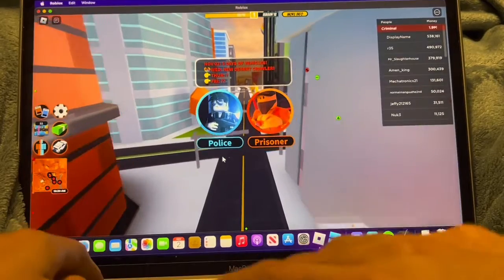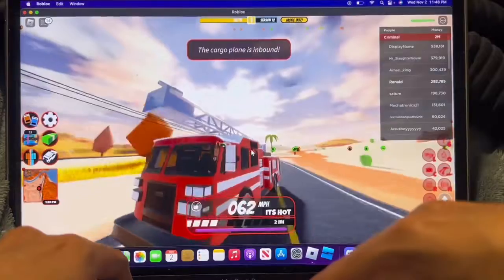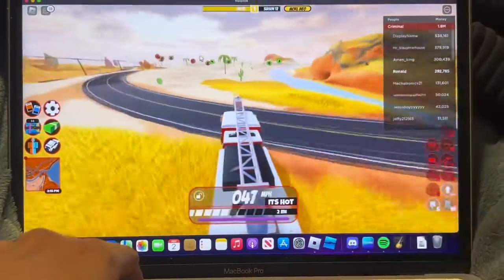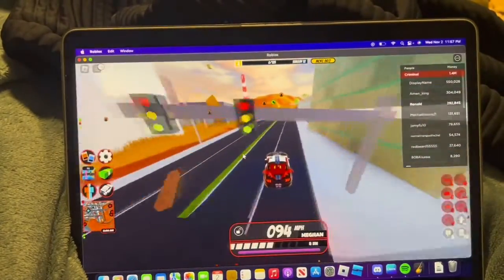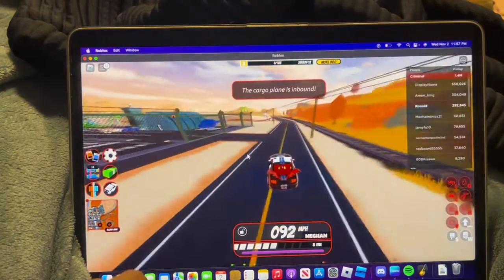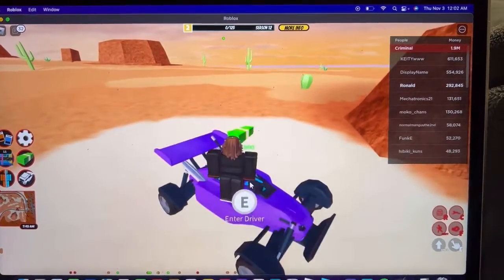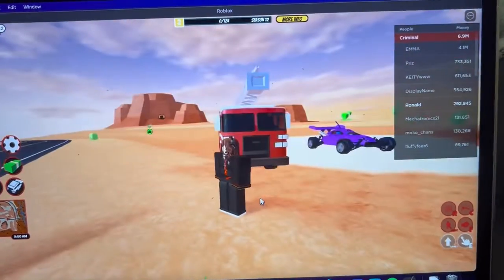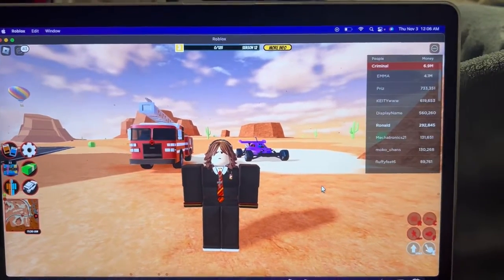2 vehicles from days 2 and 3 in Jailbreak (ROBLOX Gameplays)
Hey Guys, today we are back to jailbreak showing you guys two vehicles, one from day 3 and other from day four, this video recorded yesterday